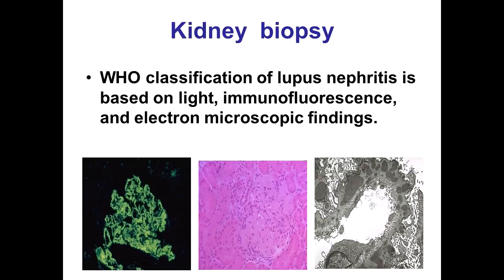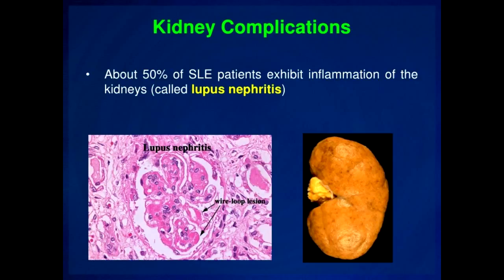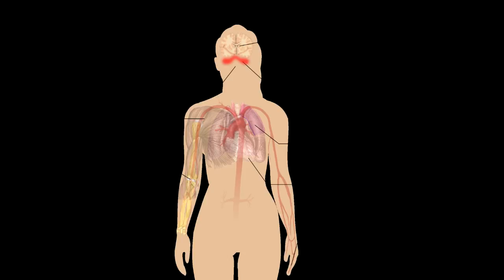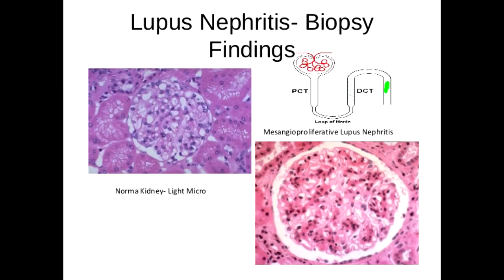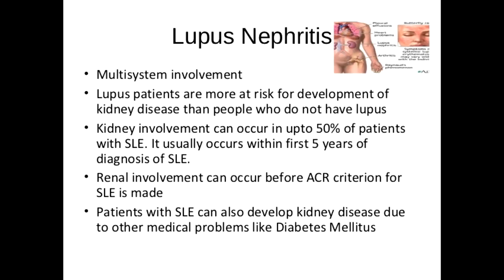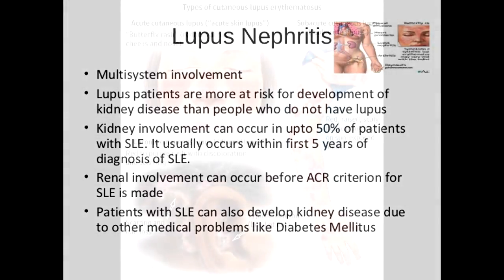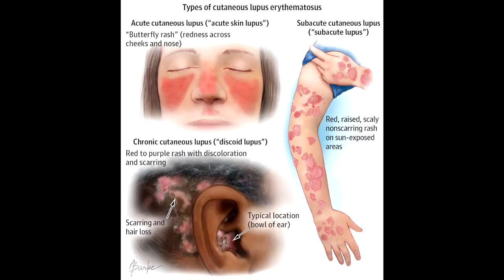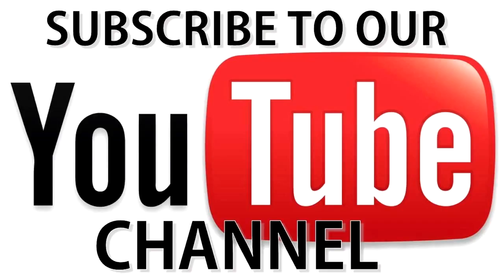Lupus in the Kidney, Risks and Warning Signs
Hello Friends, today we will talk about, Lupus in the kidney: Risks and warning signs.

When lupus affects the kidney it can be a difficult time.
I try to think about what a person experiences when they get that first call from their doctor that their tests indicate they might have nephritis. Maybe there is protein in the urine, maybe certain other blood tests are positive, and usually the first thing that happens is that some sort of retesting is done. Then a kidney biopsy is ordered.
When the results come in, decisions have to be made and almost always some new medication is started. The medication often has significant side effects but that’s not the worst part. The worst part is the fact that you often have to wait three to four (or even more) months before it is clear whether the treatment is having any effect. Sometimes several different medications have to be tried to get the kidneys under control. Sometimes nothing works quite well enough, and eventually some people end up needing a kidney transplant.
Even when there is a good response early on in the treatment process, the need to continue these toxic treatments could go on and on, and it may begin to feel as if life will never get back to normal.
The good news is that enough progress has been made in recent years that the American College of Rheumatology and the American Society of Nephrology have issued guidelines to help doctors optimize their monitoring and treatment of lupus nephritis. The first concern is to determine if a person is at high risk for kidney inflammation.
Anyone with lupus can potentially get one or more forms of kidney involvement.
People with the following risk factors should be watched more carefully for warning signs:
• Presence of antibodies to double stranded DNA (anti-dsDNA).
• Low complement proteins (on a lab test sheet the one to look for in particular is called C3).
• Patients of South American, Asian or African descent.
Warning signs of nephritis.
Usually the earliest sign is when the protein increases in a sample of urine. Of course this sometimes happens for reasons that are not due to lupus. Certain treatments that are commonly used in lupus such as ibuprofen or naproxen can cause reversible protein in the urine. Street drugs such as cocaine, as well as dehydration, excessive exercise, toxins, diabetes and many other conditions can also cause protein to spill into a urine sample.
Sometimes there are other elements that show up in urine such as red blood cells or white blood cells. These are less helpful because they too can be from many causes and often they are not seen even when there is nephritis. Rarely, the red blood cells will be found clumped together in the shape of one of the kidney tubules they originally formed in. This is called a red blood cell cast and it is a very helpful finding because it almost always means there is lupus nephritis.
Often, though, protein in the urine is the only early sign of lupus in the kidney. Therefore, if there are no other risk factors and if the protein does not go away on retesting it is very important to get a kidney biopsy as soon as possible.
The diagnostic role of a kidney biopsy.
Getting treated for lupus nephritis right away is very important. Without a proper diagnosis, however, the wrong treatment could be given. And these treatments can be toxic.
Even within the spectrum of lupus, there are different forms of nephritis. In fact protein in the urine can also be caused by blood clots from a lupus-related condition called antiphospholipid syndrome, which should be treated with anticoagulation. Since this can occur both with and without nephritis, which requires immune suppressants, this underscores the importance of the biopsy.
It is also important to get a biopsy to see if there is already kidney damage before treatment is started. This is rated on a scoring system called a chronicity scale.
If there is already damage to the kidney, it is harder to get the best results with treatment. On the other hand, if there is no chronicity, it can be very reassuring that the nephritis was caught early and the chances of success with treatment are very good.
Future treatments mean hope on the horizon.